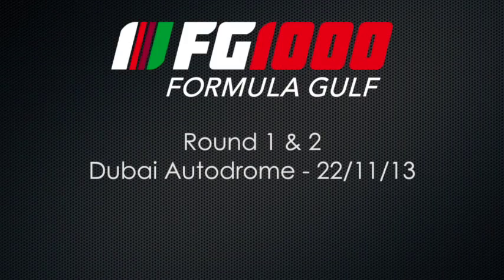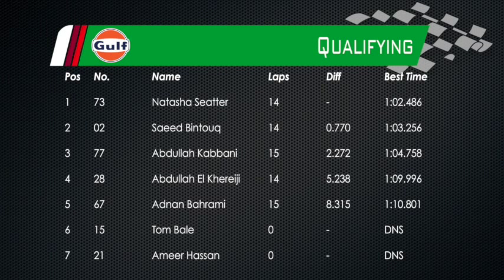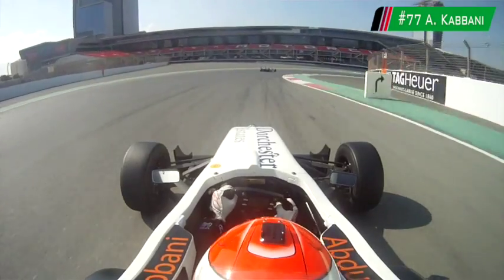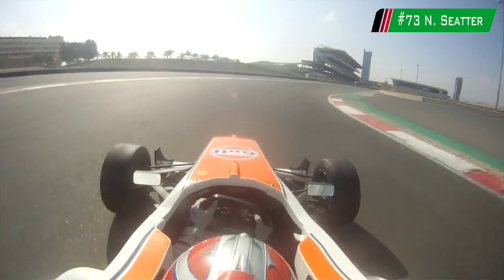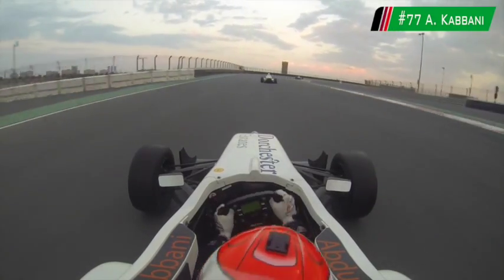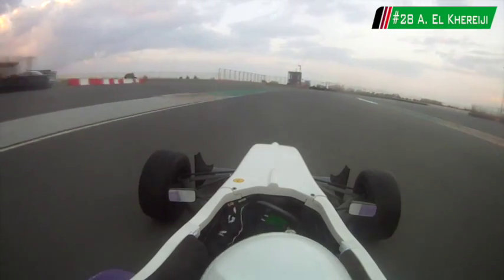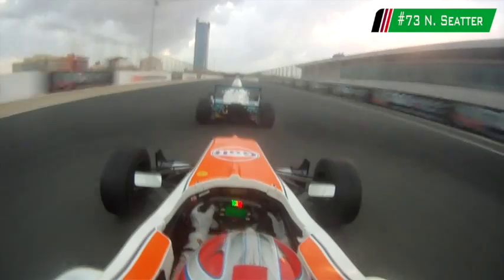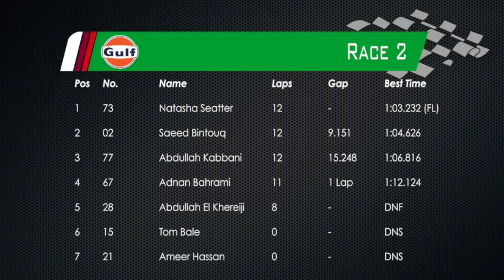Formula Gulf 1000 Round 1 & 2 2013/14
Catch the action from the first event of the 2013/14 season